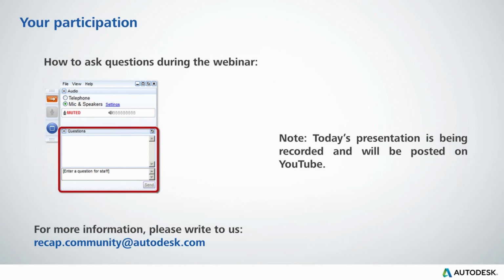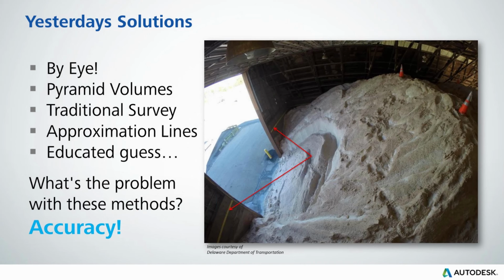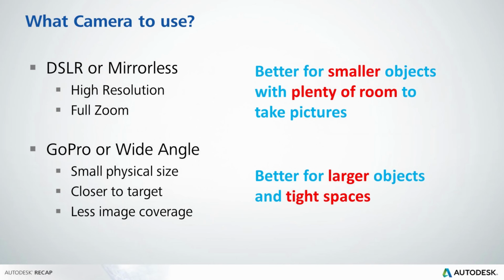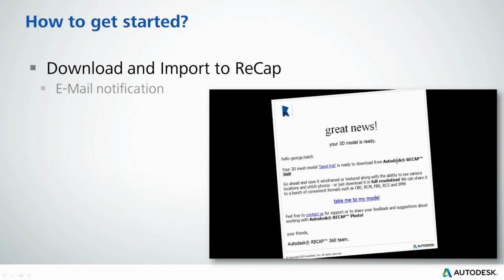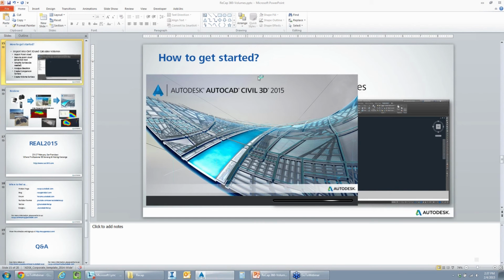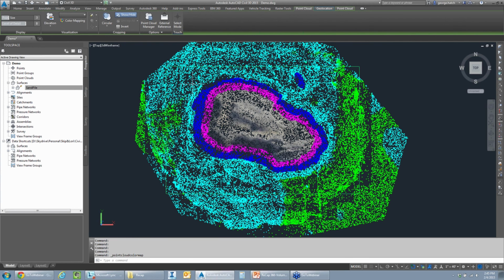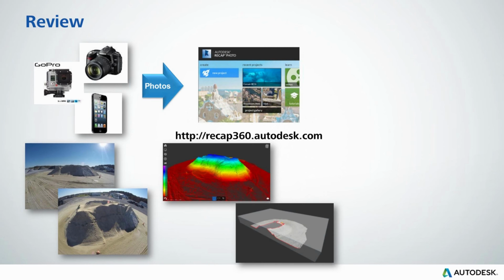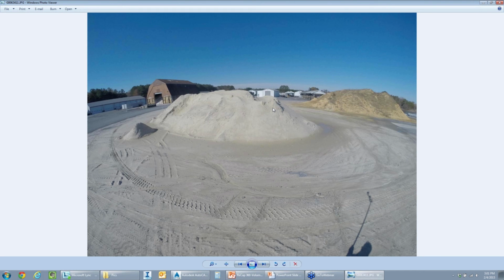Stockpile estimation with ReCap & Civil3D - Reality Capture Webinar Series #2/7